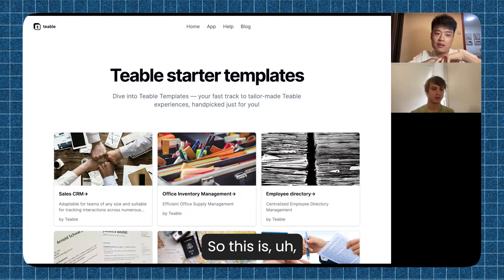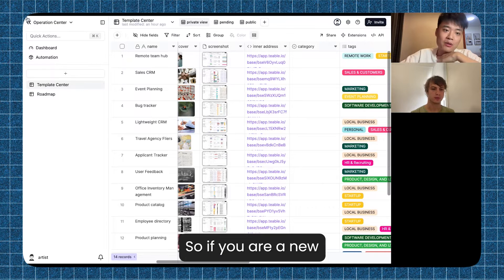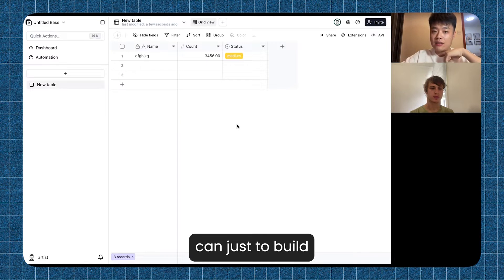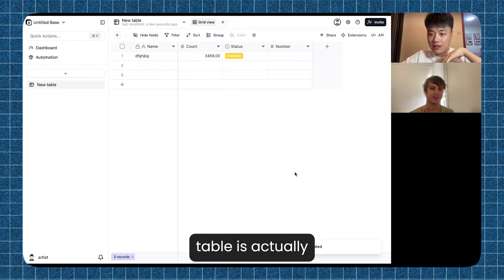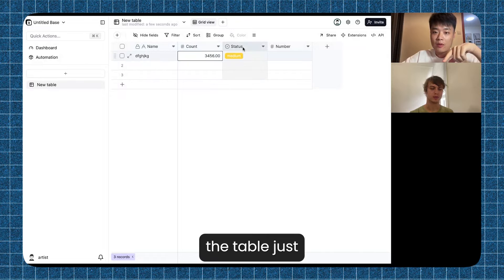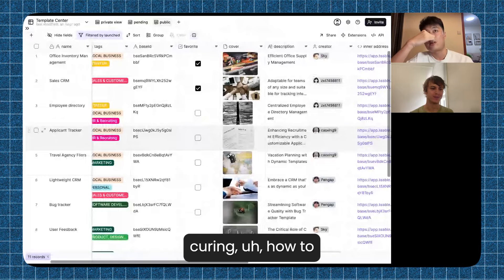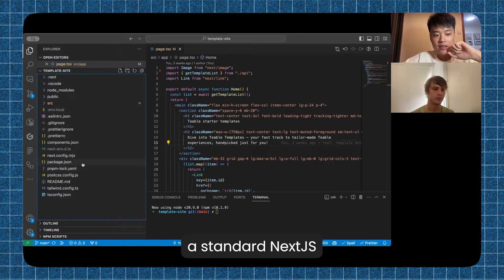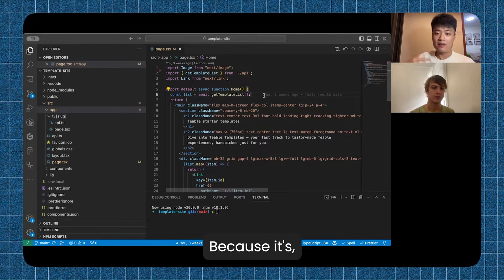Building Fast Websites on an AirTable-like backend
In this video I talk to Bieber Chen, the founder of Teable, a fast and open source AirTable-like backend and we build a NextJS app using Teable as a CMS.

0:00 Introduction to Teable
1:36 A CMS site built on Teable
3:02 Creating a new Teable base
4:41 Accessing a Teable Postgres connection
4:48 Working with the template center demo
5:31 Views, filters, sorting and grouping
5:53 Testing the demo
6:41 Source code of a NextJS project built on Teable
9:58 Using the Teable REST API
11:04 Teable future functionality
13:11 Open source ecosystem in China
14:24 AI and low-code databases
15:37 Authentication and low-code databases